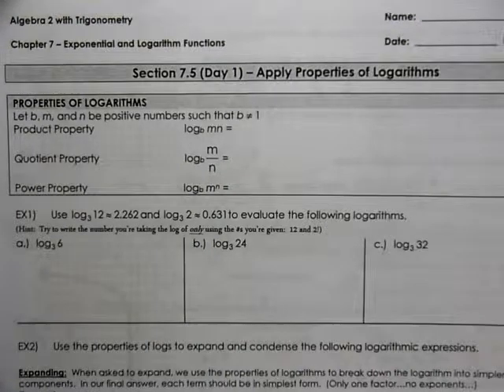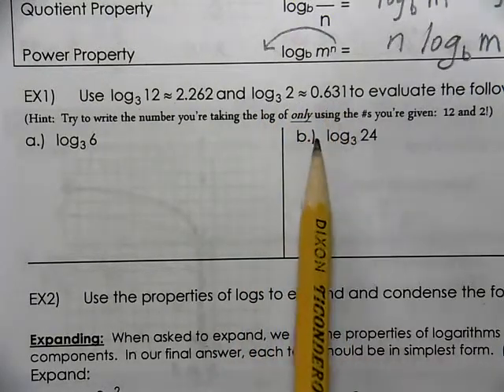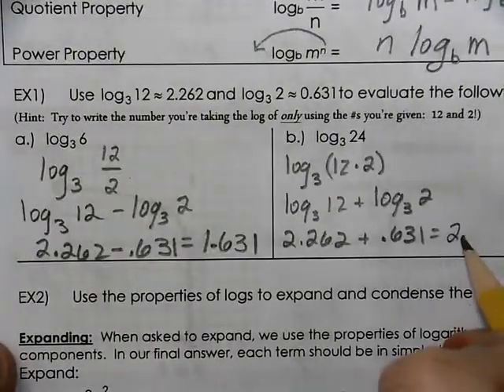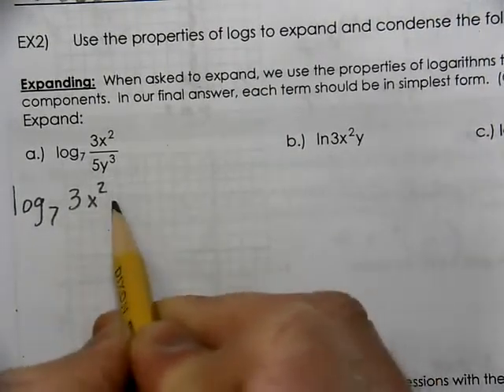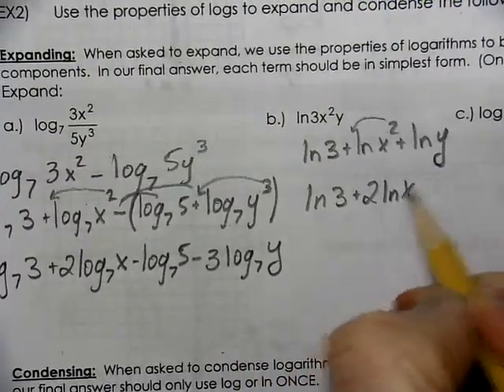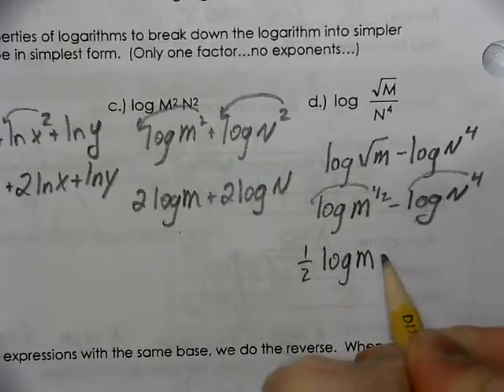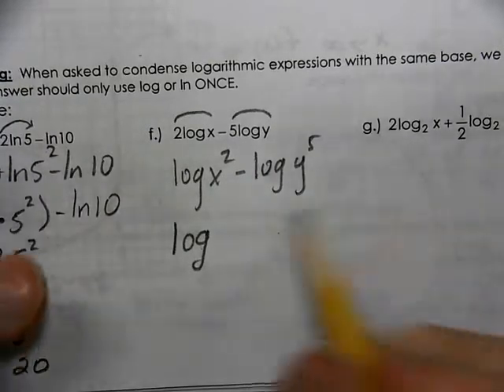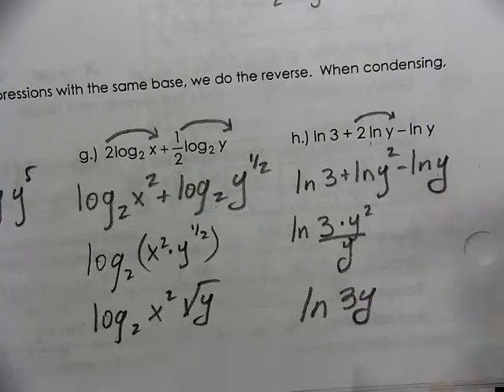Ch7 5 day 1 logarithmic properties